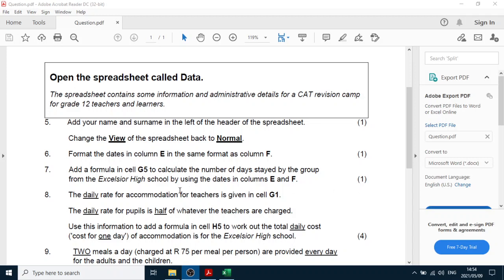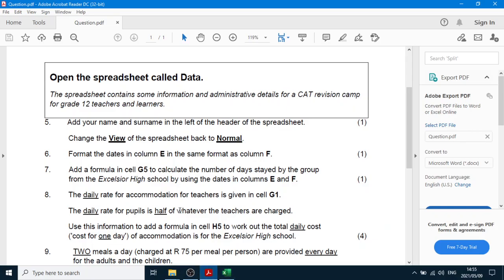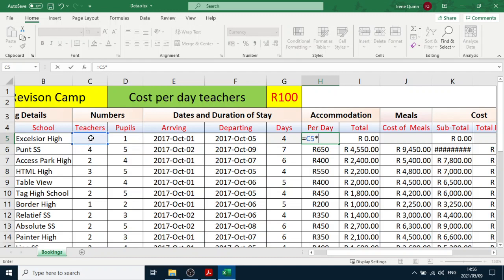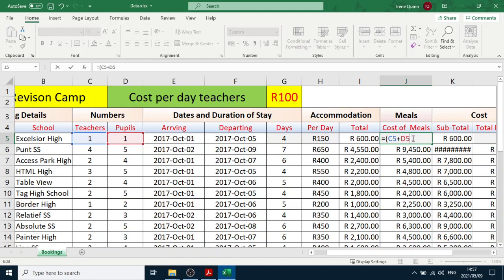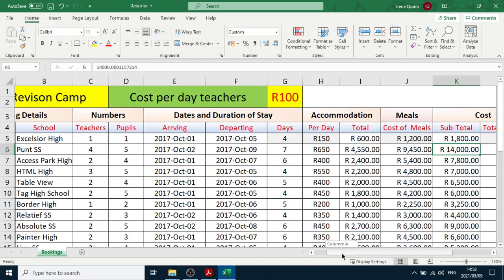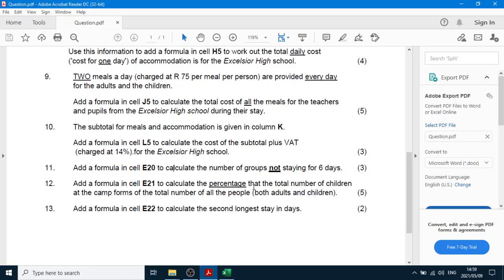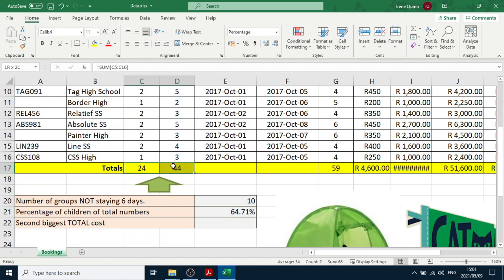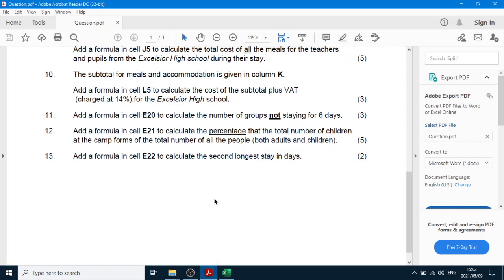Excel Practice test 3